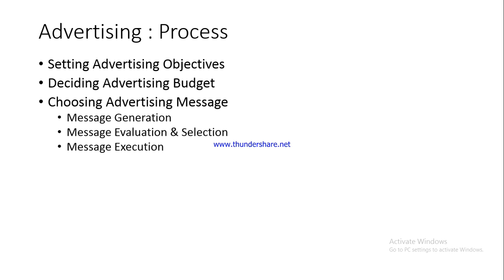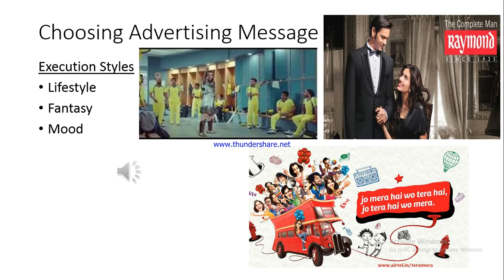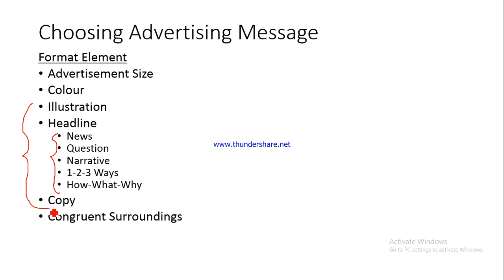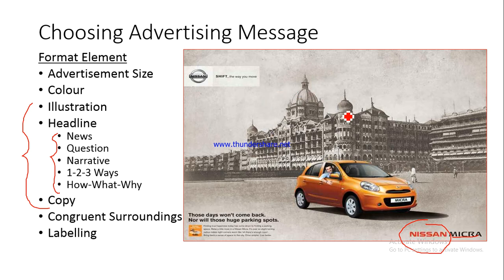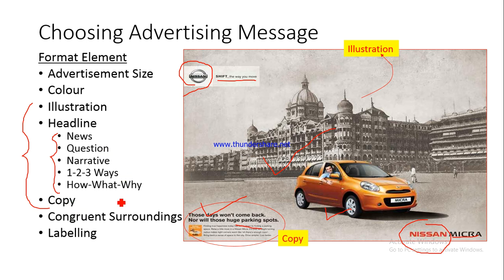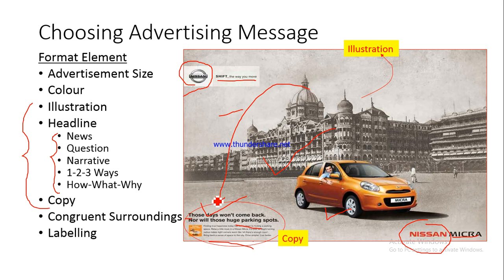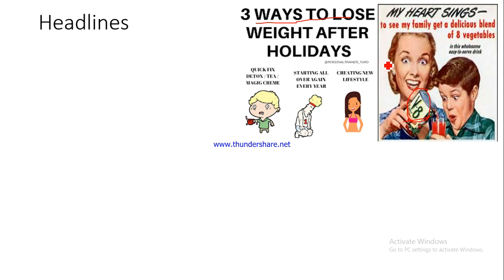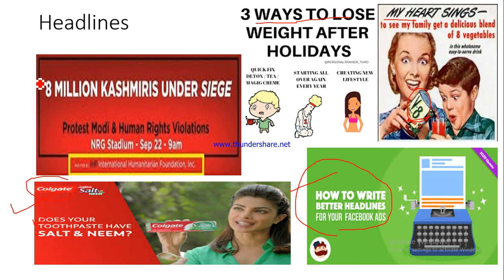(22) Steps In Advertising (5)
Steps In Advertising (5) : Choosing Advertising Message (Format Elements- Size, Colours, Illustration, Headline, Copy )